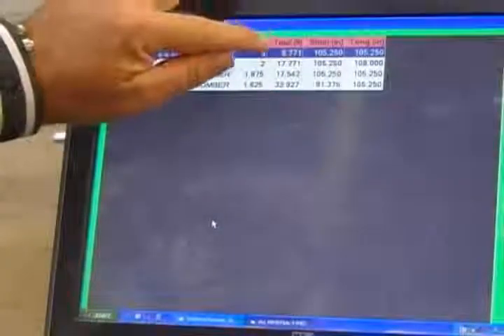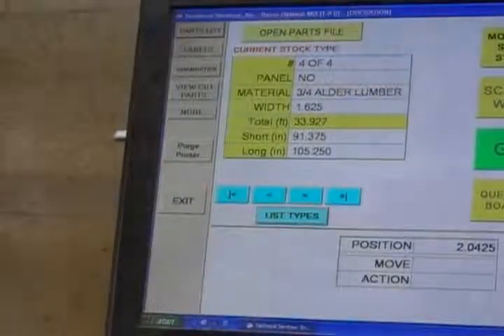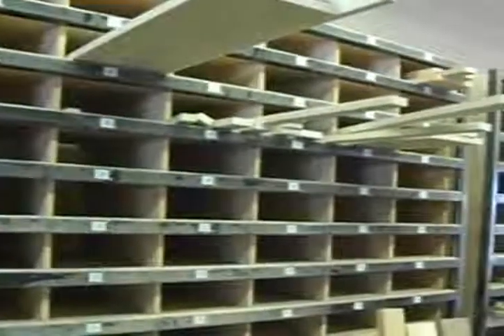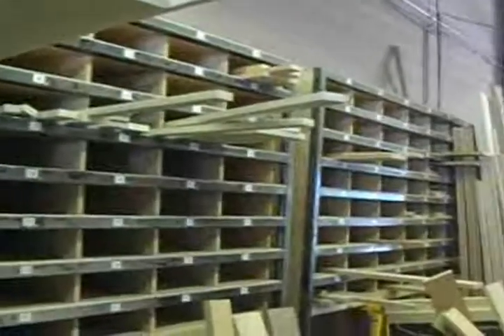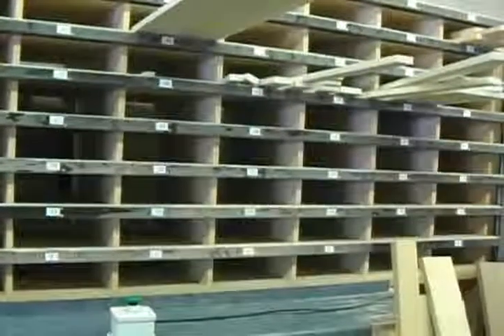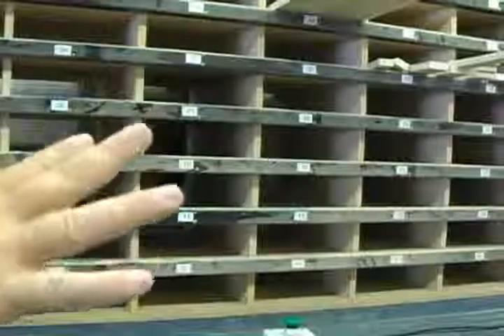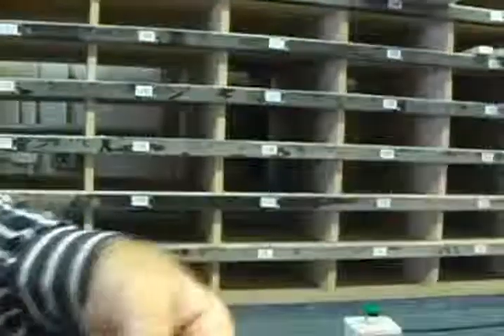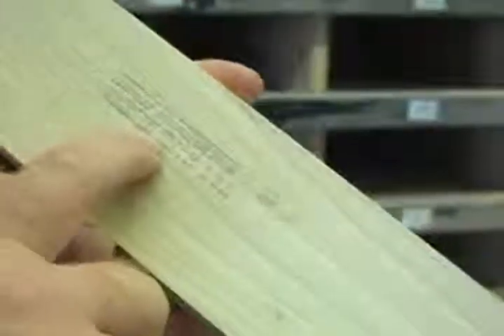Desert Cove Woodworks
Watch the RazorGage RazorOptimal saw make quick work of wood parts processing.